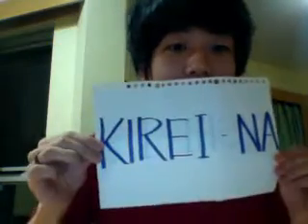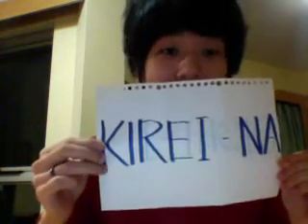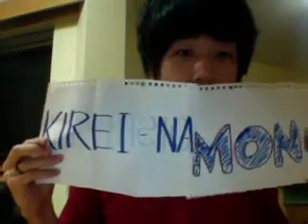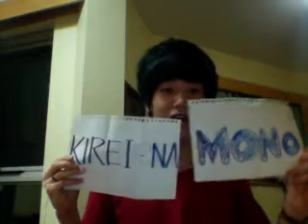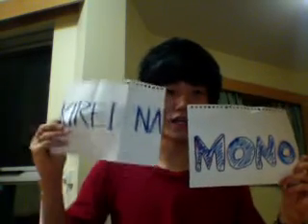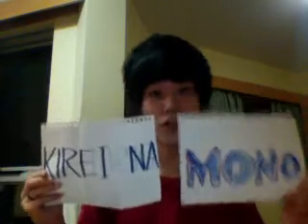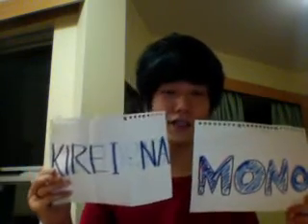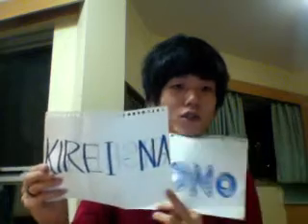Japanese Adjectives 1 - NA and I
【有料級の教材が無料に👇】
▼ LINE公式アカウント登録で英語学習教材４つを無料プレゼント中
1. 《英語学習法教材English Intelligence》（元々9800円で提供していた有料教材です）
2. 《発音マスタークラス1本目の講座》
3. 《英語学習法講座1本目の講座》
4. 《ニックの英語学習アドバイス動画》

UPDATE for my book is available from the following link!

This is one of the Real Japanese Studio's classes.
Atsu, a native Japanese, teaches the real and contemporary Japanese with his Real Japanese Book.
Japanese learners tend to study Japanese with typical books or classes which introduce only weird too correct Japanese, which is rarely used among natives.

Let's take up Japanese studies together using my REAL JAPANESE TEXTBOOK!!!
You don't wanna sound weird right?:D

CONTENT:
・ 37 Carefully selected contemporary/frequently used vocabulary

・ Detailed explanation on each vocabulary
・ Over 100 comtemporary example sentences
・ Corresponding lectures (some have restricted access)
・ Priviledge to ask "ATSU (Real Japanese Instructor)" up to 10 questions

Print length: 123 pages
Format: PDF

It's been proofread by two Americans and one Philipino.
So English used in the book is totally fine.

You can also download a SAMPLE of the textbook so you can make sure the quality is worthy.